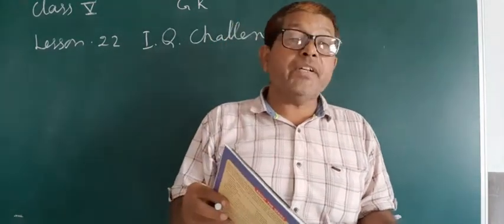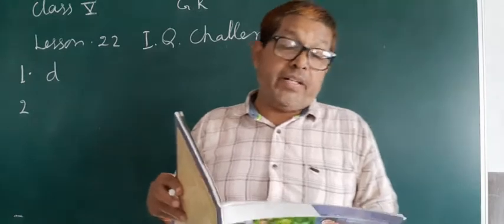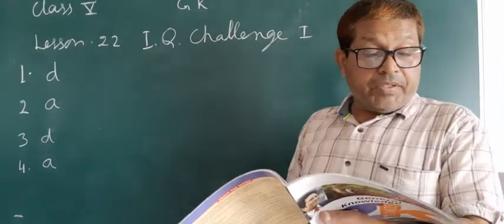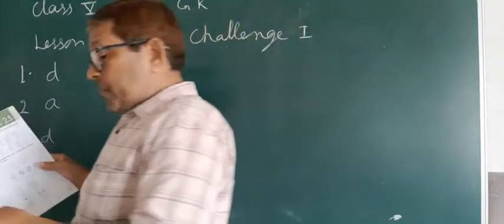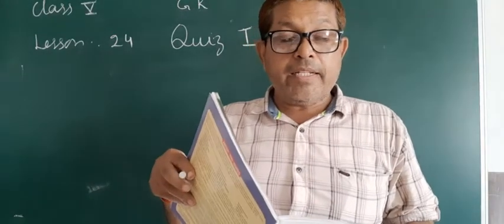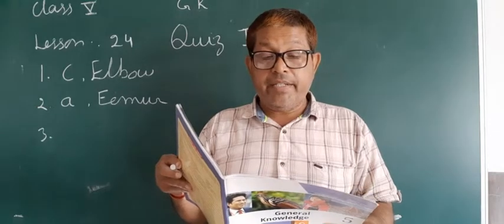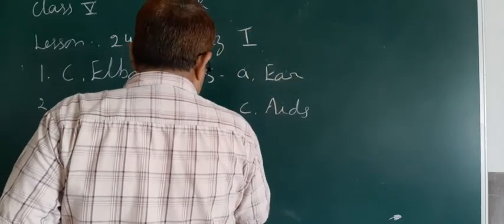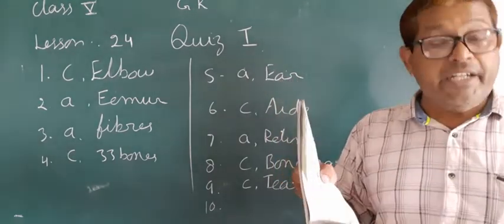Class 5th GK Lesson 22 and 24